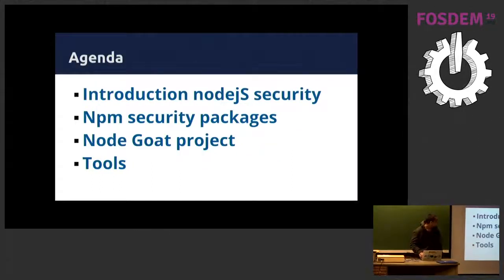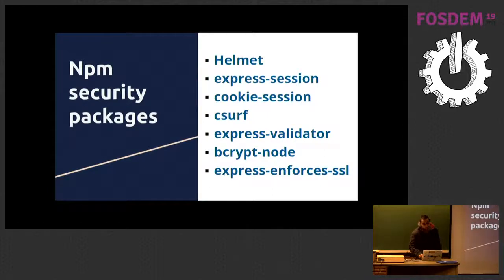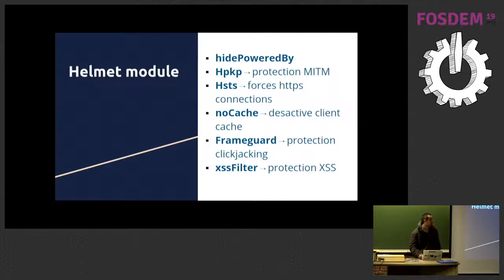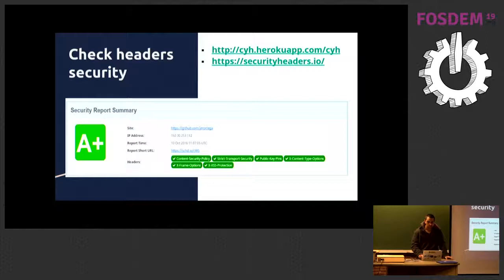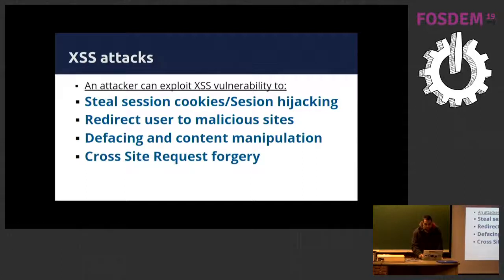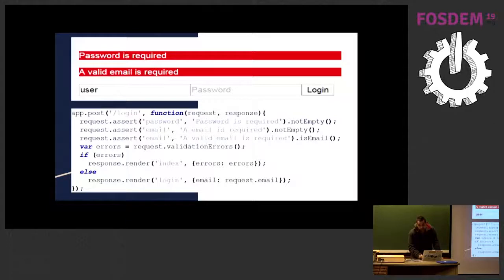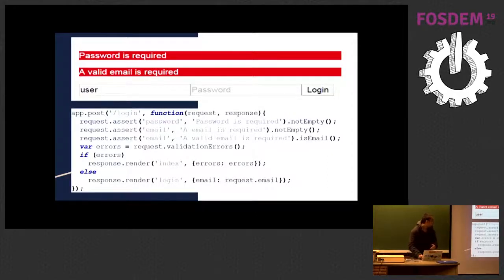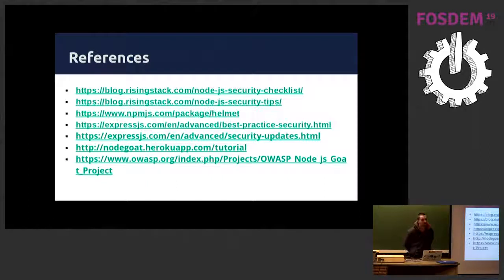Hacking NodeJS applications for fun and profit Testing NodeJS Security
by José Manuel Ortega

NodeJS is one of the fastest growing platforms nowdays and from a security point of view is necessary to know all posibilities that the platform offers to developers.This is a talk that explains some of the most common problems in NodeJS applications and how using frequently used tools it is possible to exploit such vulnerabilities.Also I will show what are the main vulnerabilities we can found and how we can fix them in our applications. These could be the talking points:

-Node.js security packages

I will comment how to protect express applications in terms of authentication, logging ,middleware and security best practices before put applications in production

-How to prevent OWASP TOP 10 in a NodeJS application In this point I will comment the OWASP NodeGoat project that provides an environment to learn OWASP Top 10 security risks. I will comment the main risks we can find in nodejs applications from a attacker perspective.

-Tools which will help to protect our node applications like NodeJSScan allow detecting vulnerabilities following some predefined rules